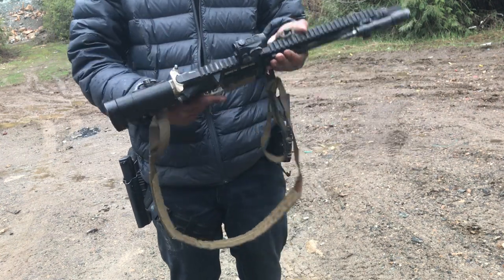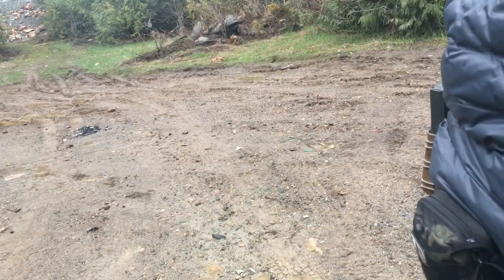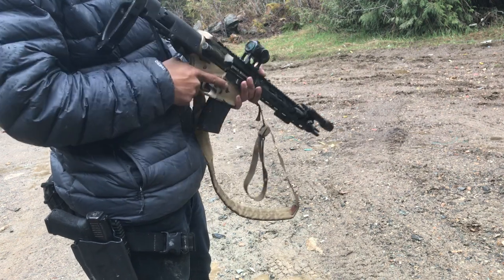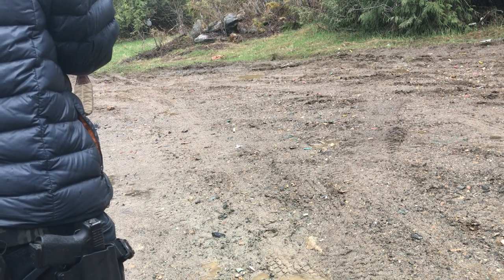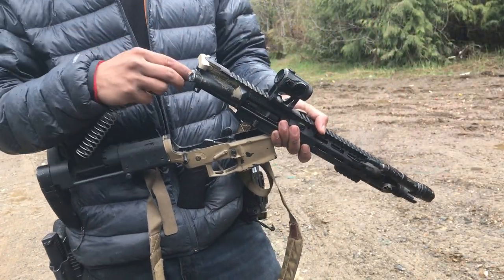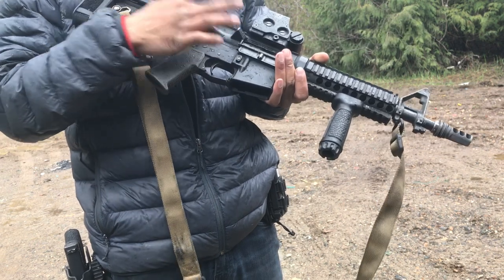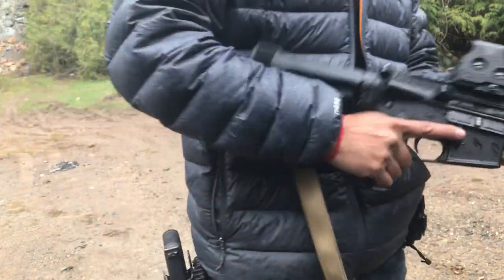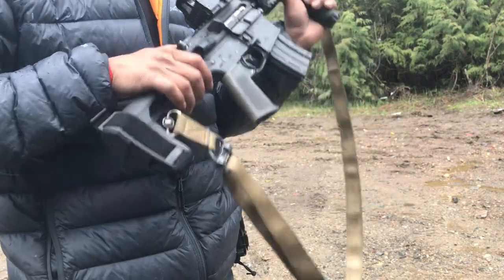11.5" & 10.5" AR Pistol Build + foregrip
Just footage of me plinking around by myself, was shooting my ars with a cmmg 22lr conversion when i randomly decided to record clip about the two ar builds i was shooting for the day. Sorry for the crappy footage, didn't have a proper camera (i used my iPhone) no camera stand, and no mic so it sounds like I'm mumbling during some parts of the video.

Guns in the video:
1st ar pistol: aero precision ar15 build, m4e1 aero lower, milspec aero upper, palmetto state bcg, bcm charging handle, 11.5 spikes tactical fn chrl barrel, 10 bcm rail, holosun (acss reticle), safetyharbor firearms brace adapter, gearheadworks tailhook mod 1 brace, magpul moe k grip,

2nd ar15 firearm: aero precision ar15 build, m4 special edition aero lower, milspec aero upper, palmetto state bcg, milspec charging handle, 10.5 palmetto state barrel, 7" Daniel defense 7.0 quadrail , eotech exps2, sb tactical sba3 brace, magpul moe k grip, Daniel defense foregrip

22lr conversion used made by cmmg